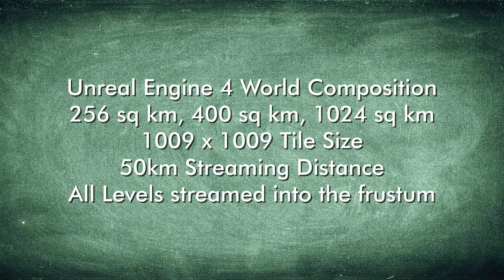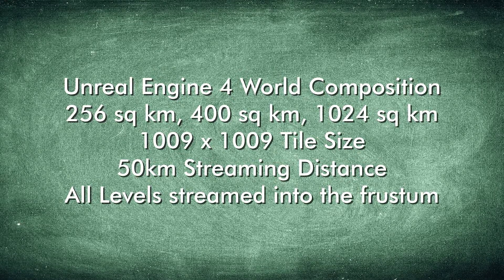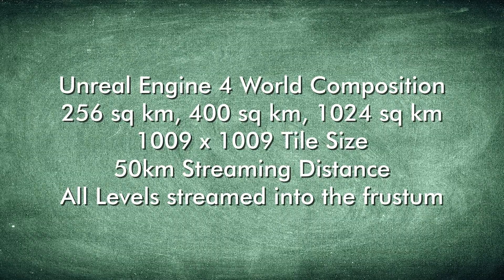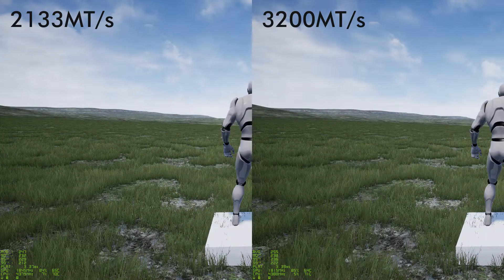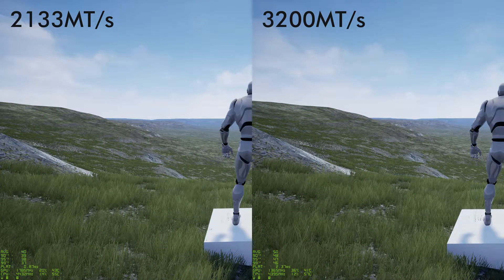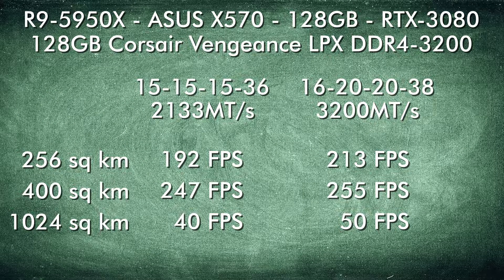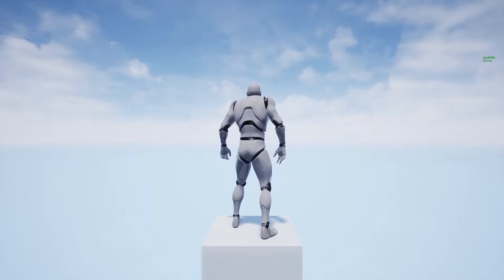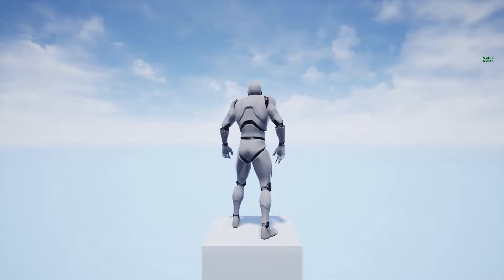UE World Composition vs R9 Memory Speed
A test of three Unreal Engine World Composition sizes versus Ryzen 9 Memory Speed timings.  Do we get extra performance?

Videos and Images:

Green Chalkboard Image by Barbara A Lane from Pixabay